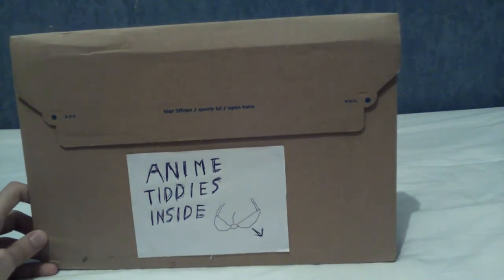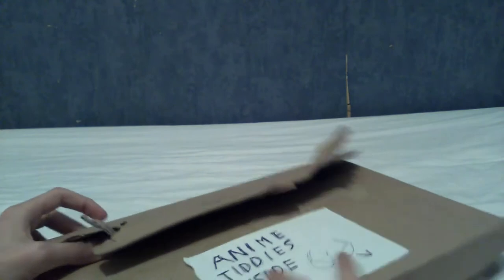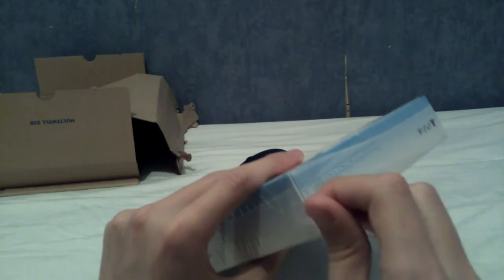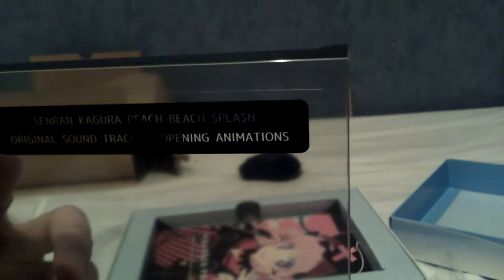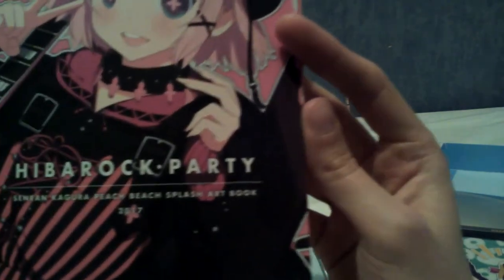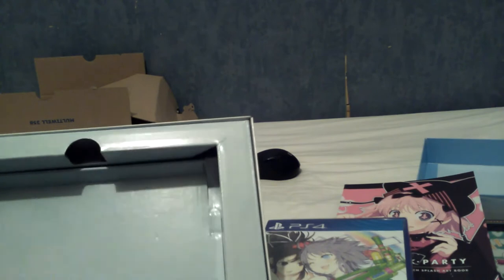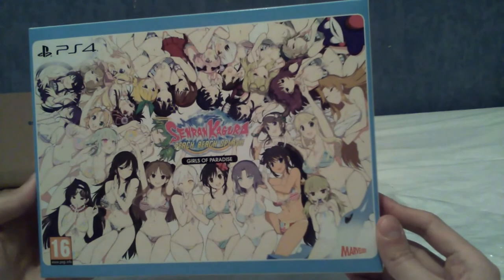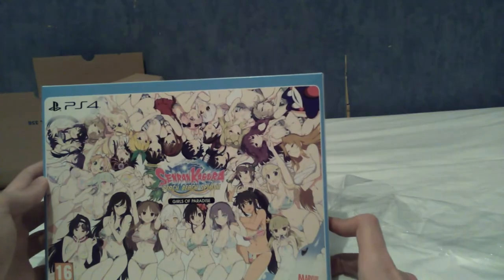Senran Kagura Peach Beach Splash: Girls Of Paradise Edition Unboxing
"Every day we stray further from God's light"- Me, before recording this, 2017

For serious though this is a pretty cool special edition.
If you're into Senran Kagura.
I only play it for the gameplay though...

Social Media